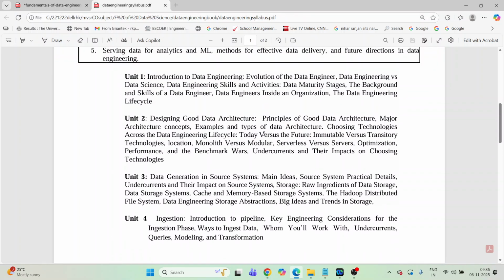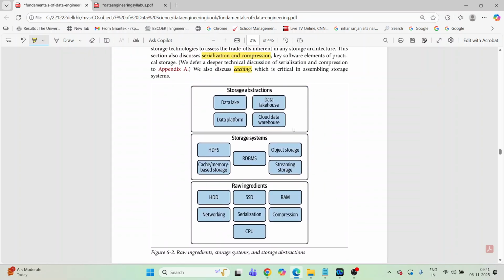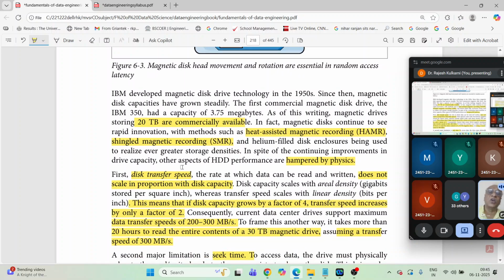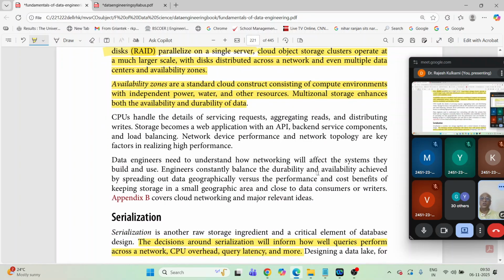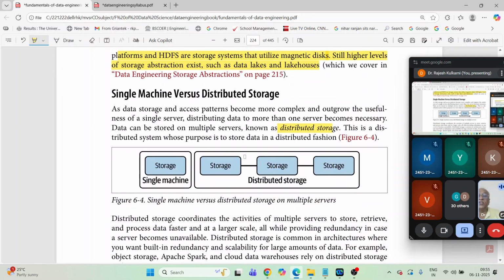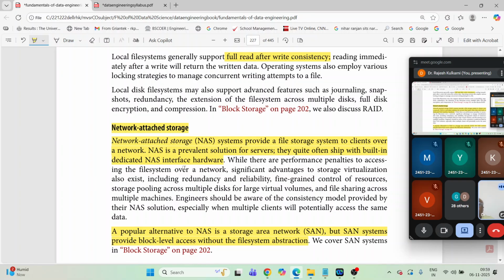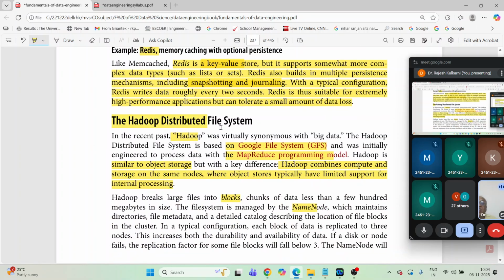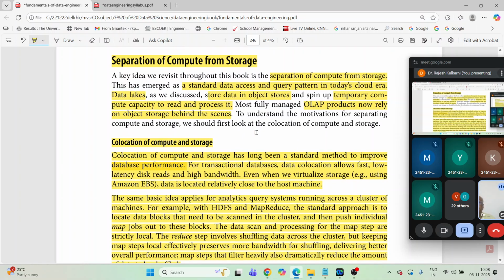Storage, Data Storage Systems, Data Engineering Storage Abstractions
Storage: Raw Ingredients of Data Storage,
Data Storage Systems, Cache and Memory-Based Storage Systems,  Data Engineering Storage Abstractions, Big Ideas and Trends in Storage